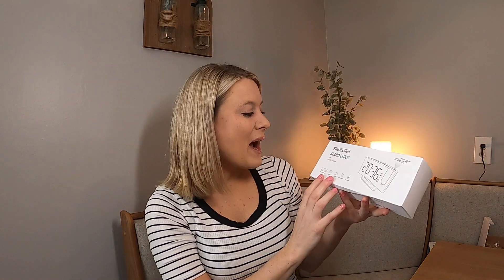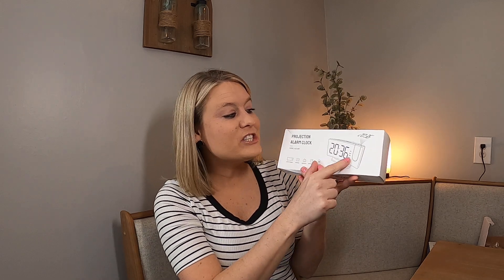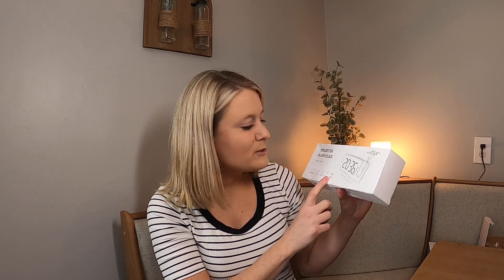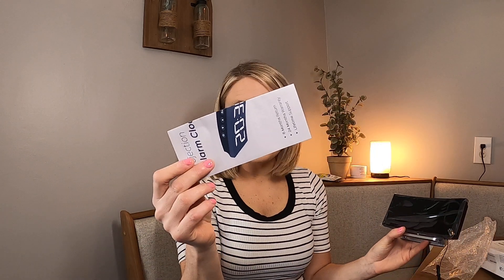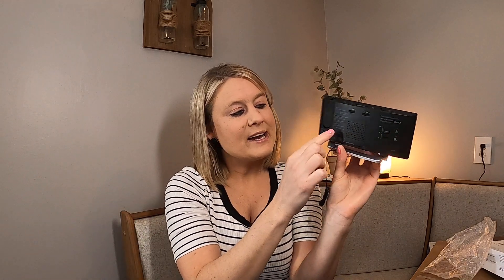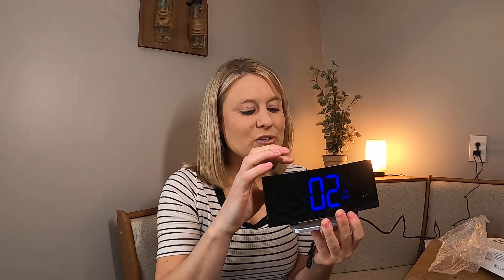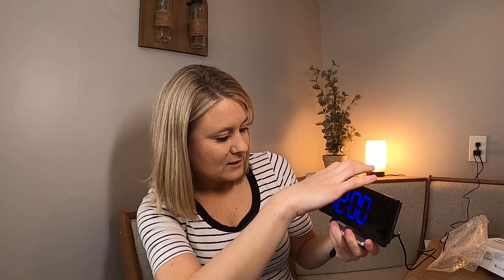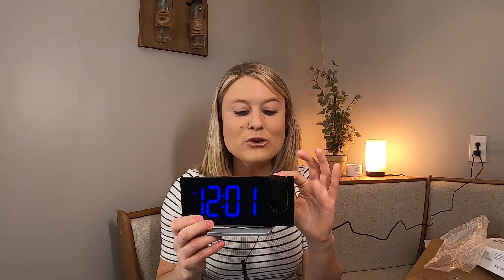Alarm Clocks for Bedrooms, Multifunctional Clock with FM Radio & Projection, 0-100% Dimmer & Radio